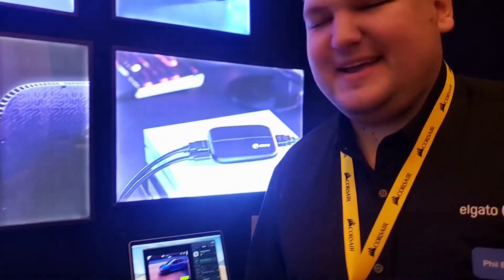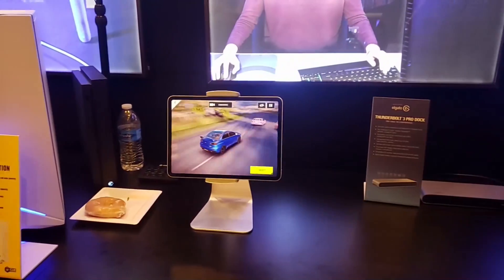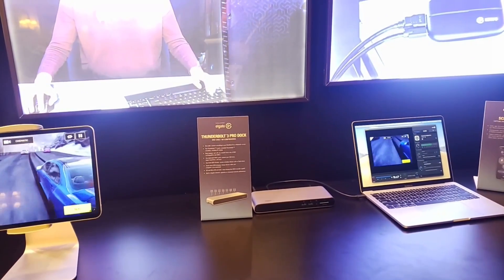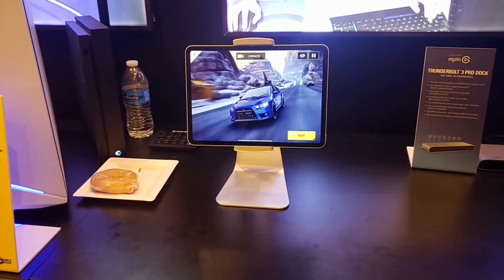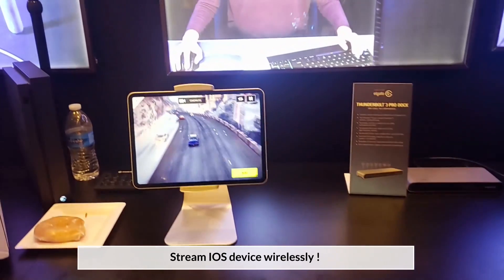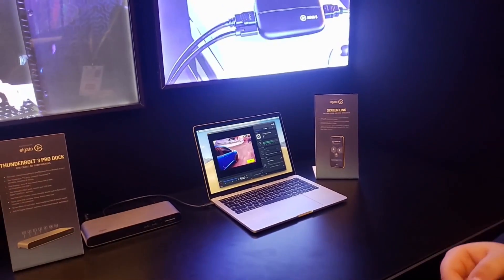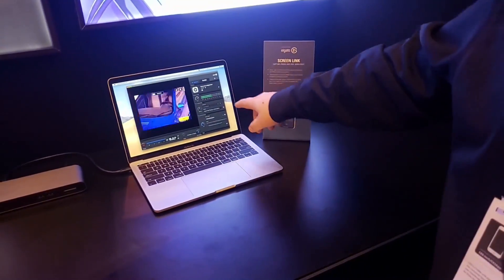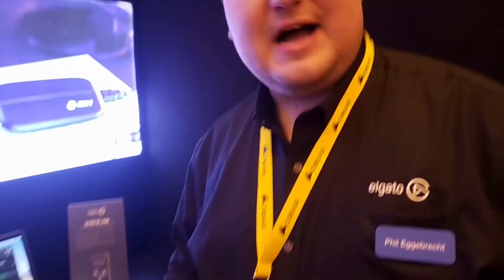Stream Your iPad or IPhone with Elgato Stream Link !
Get high-quality skins & wraps for your laptops, phones, and handhelds here 👉 m2skins.com Elgato Stream Link is an IOS app that allows you to wirelessly capture your IOS screen to either Elgato Video Capture or OBS. Ideal for showing gameplay or app perhaps an app demo. It's free to try and a paid version for $10 will be coming out.